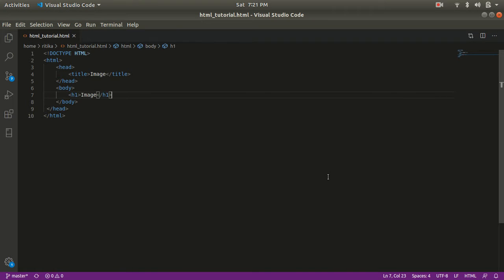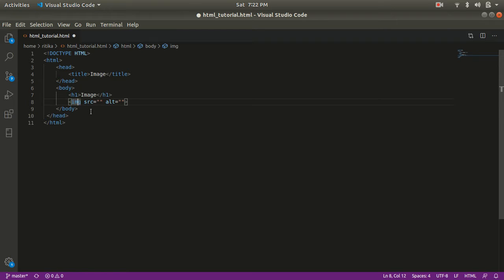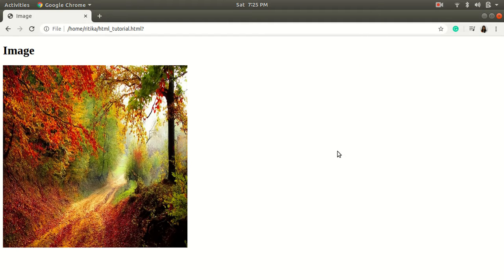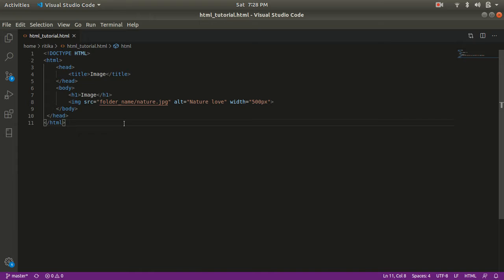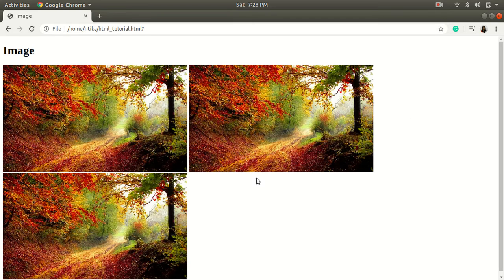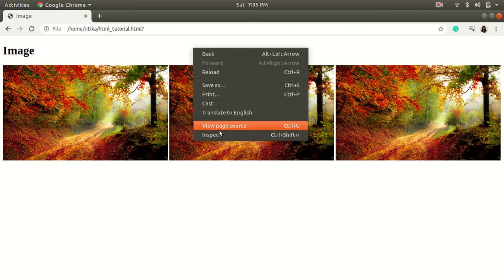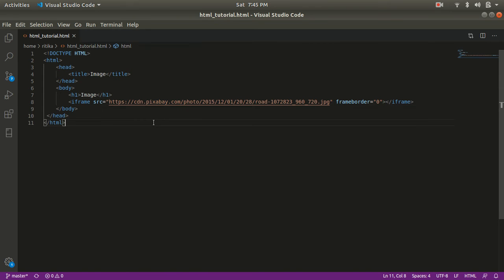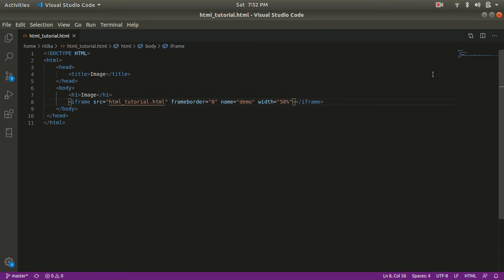9. How to add Image in a Webpage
1. How to embed image
2. Sizing and resizing image
3. Details about Iframe
4. One of the key feature of Visual Studio